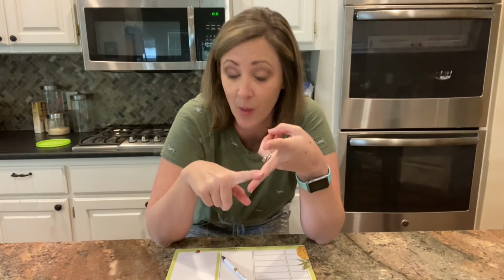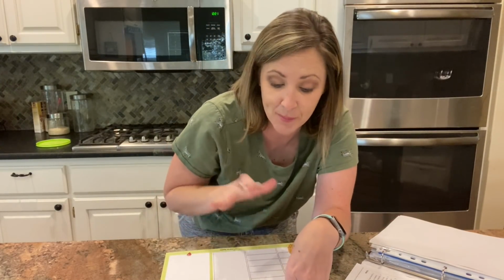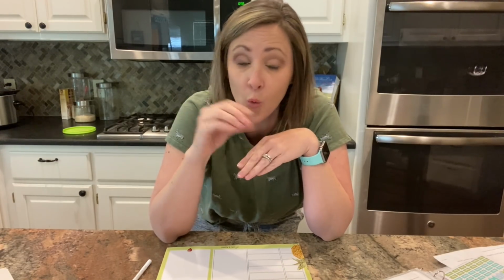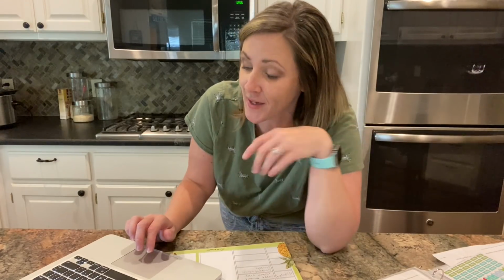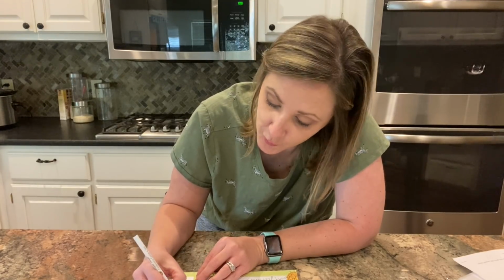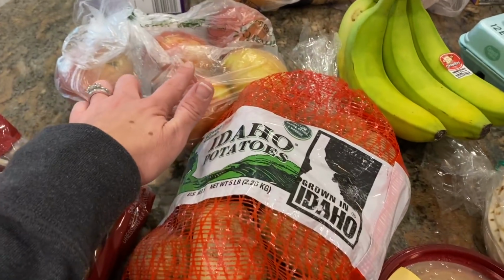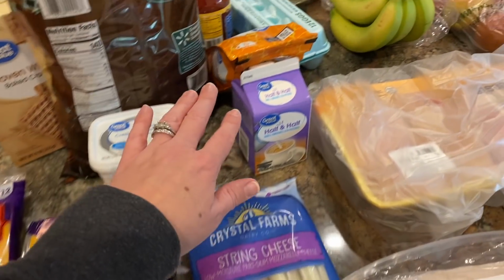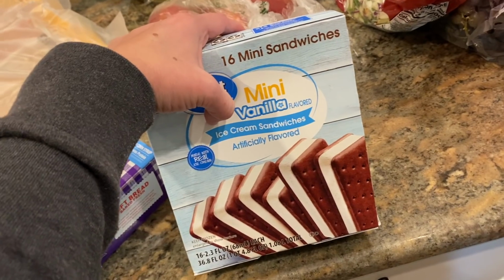GROCERY HAUL & MEAL PLAN WITH ME // THIS IS HOW WE SAVE BIG $$$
This grocery haul is a little different than my others.   I'm taking you through my meal planning process before I go shopping!
*Life and Apples Meal Planner

*Yeti Mug
*Ground Meat Seperator Tool
*Silicone Popcorn Popper
*Ozeri Kitchen Scale
*Canvas Grocery Bags
*My Crockpot

*As an online entrepreneur, I sometimes work with companies who want me to feature their products on my channel.